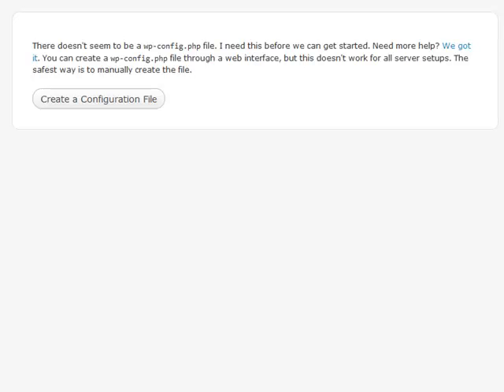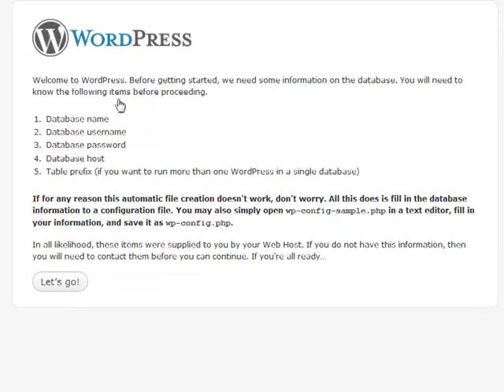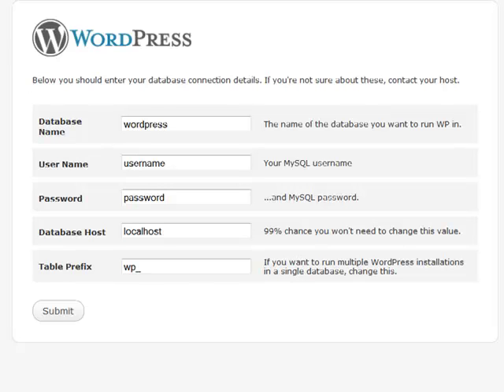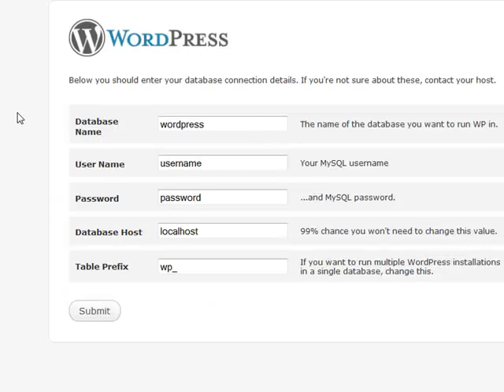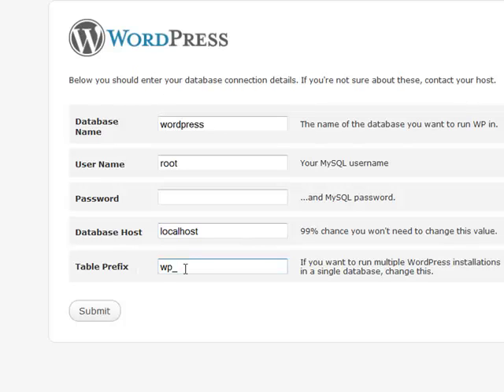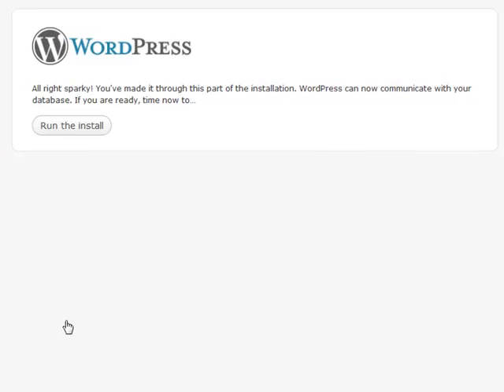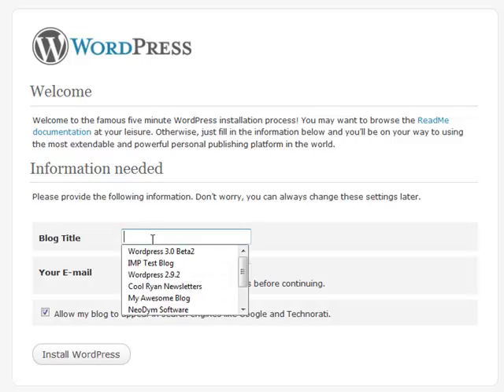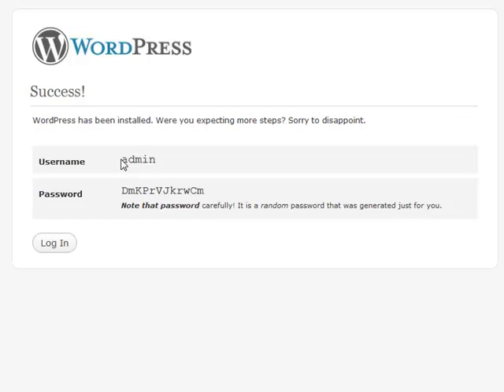How To Install Wordpress - Wordpress Training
Learn How to Install wordpress and other features of Wordpress with a Free Video Pack!